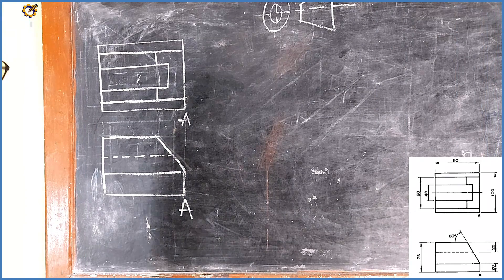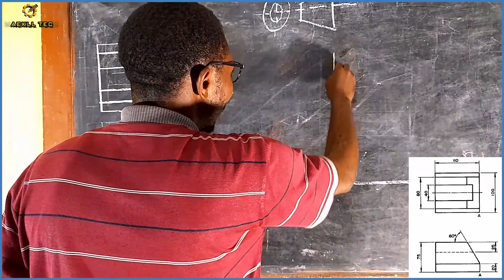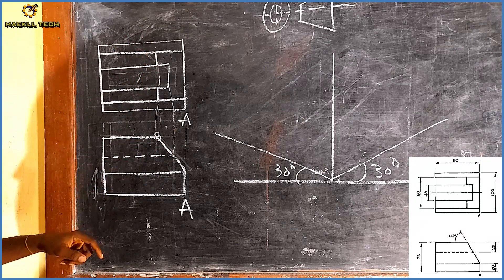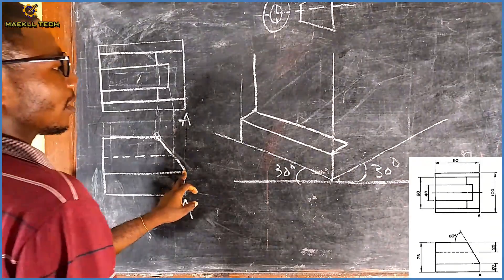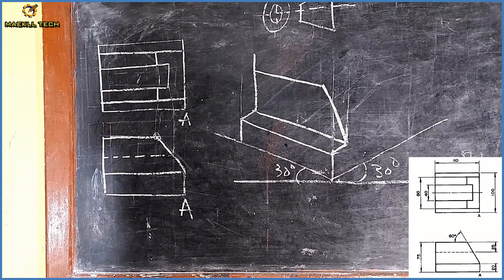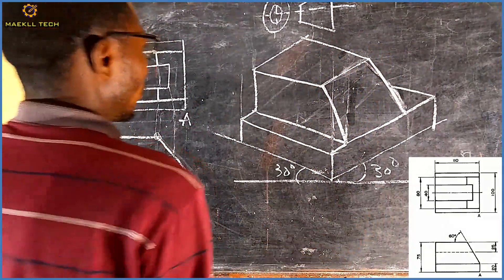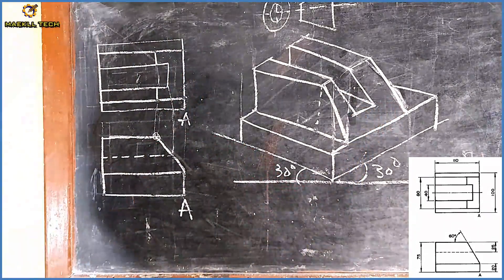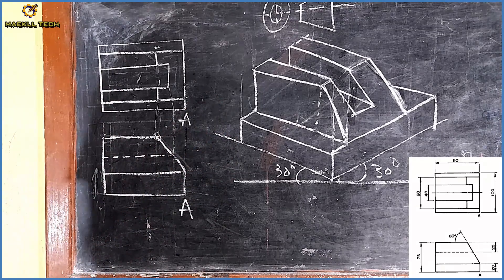Conversion from Orthographic to Isometric 9 in | Technical drawing | Engineering drawing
This video explains in its simplest form how to convert 2d Orthographic projection to 3d Isometric drawing in technical and engineering drawing.